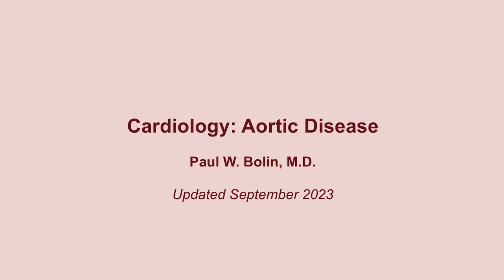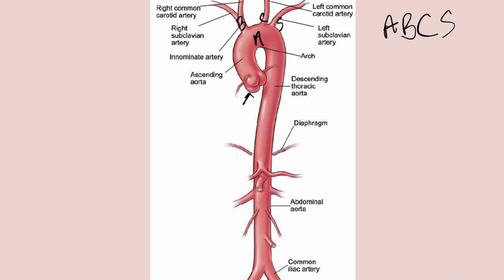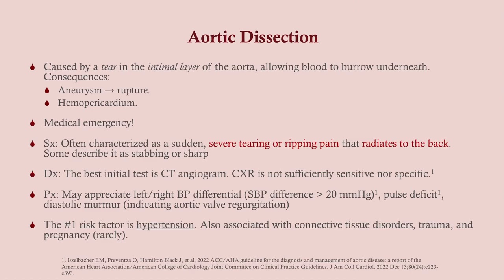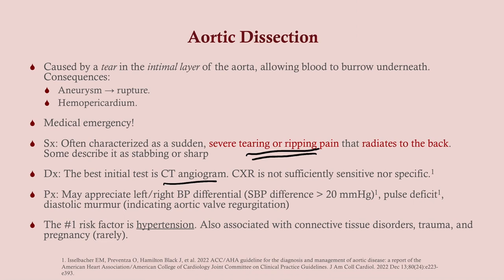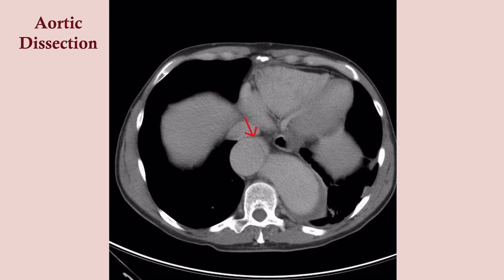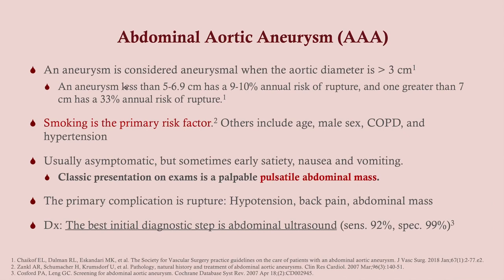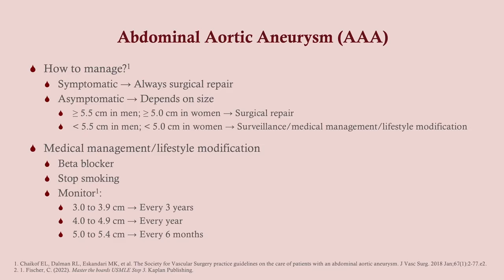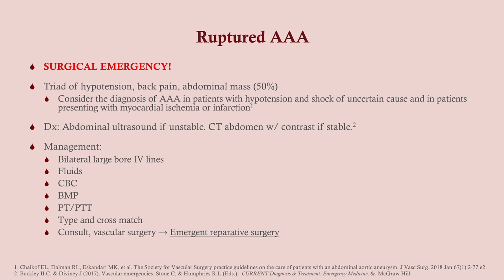Diseases of the Aorta (updated 2023) - CRASH! Medical Review Series